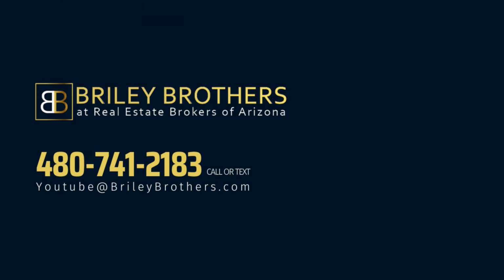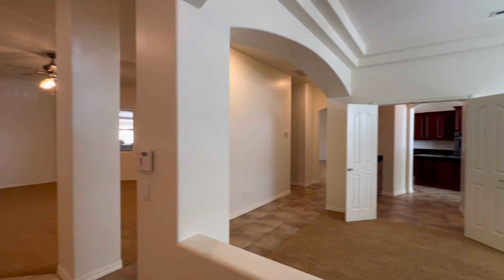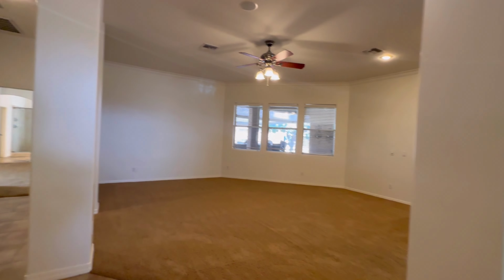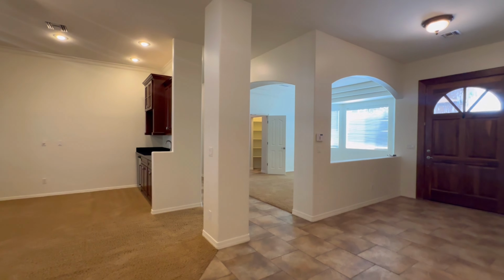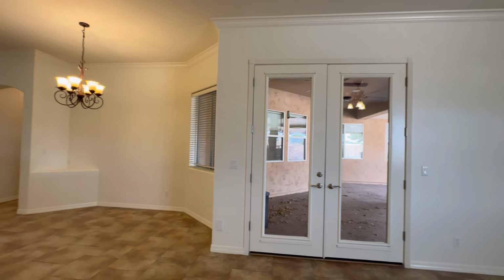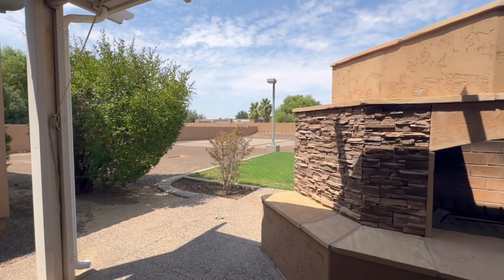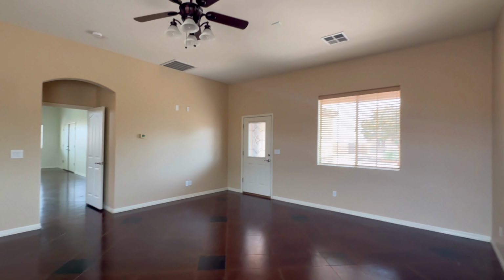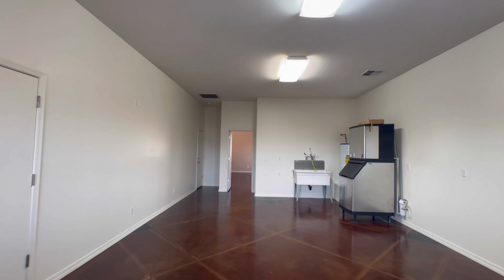Waddell Arizona House Tour $1.2 Million, 1.22 Acres, 5 Car Garage, Guest House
Whether you are moving today, tomorrow, or a year from now, give us a call at shoot us a text or send us an email so we can help you make a smooth move to Waddell Arizona.

STUNNING home on 1.22 acres of private land boasting a detached garage larger than most homes & RV carport. Step inside this entertainer's dream featuring a spacious 4-bedroom + den, 3.5-bath layout. The open floor plan flows seamlessly into the kitchen with ample cabinetry, granite countertops, and stainless steel appliances, including a double oven and electric cooktop. Bedrooms offer generous space & walk-in closets. The master suite is a retreat, with a large ensuite featuring a separate tub/shower, his/her sinks, and a giant walk-in closet. Enjoy outdoor living under the covered patio with a built-in BBQ, fireplace, and plenty of room for gatherings.

The detached casita includes an additional 2-car garage, 1 bath, and a spacious studio setup, perfect for guests.

This exceptional property is a rare find, offering 1.22 acres of private land with no HOA, making it perfect for those seeking space and freedom. The highlight of this property is the massive insulated detached garage, which is larger than most homes. The detached garage has two 12' x 9' doors, a 32' deep parking area, a side draft cooler, and a 20' x 50' RV carport, providing plenty of space for all your vehicles, equipment, and hobbies. The garage is equipped with a 100 amp sub panel, a 220-volt welder/compressor plug, multiple 110-volt plugs, in-wall copper lines for shop air, a commercial ice maker, & an AC unit that feeds the casita & back half of the garage.

Briley Brothers
Dustin Briley
Jamison Briley
Real Estate Brokers of Arizona

I am not a CPA, attorney, insurance, or financial advisor, and the information in these videos shall not be construed as tax, legal, insurance, construction, engineering, health and safety, electrical or financial advice. DO NOT make buying or selling decisions based on Briley Brothers videos. If you need such advice, please contact a qualified CPA, attorney, insurance agent, contractor, electrician, engineer, etc., or financial advisor.

Waddell Arizona House Tour $1,200,000 3,701 Sqft, 4 Bedrooms, 3.5 Bathrooms (Top Realtor Phoenix)

Realtor Phoenix Arizona